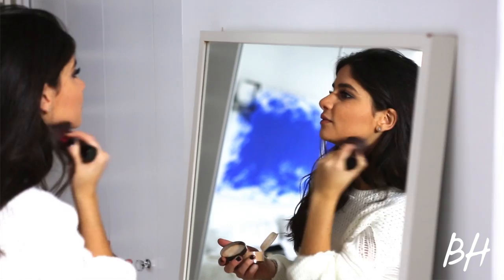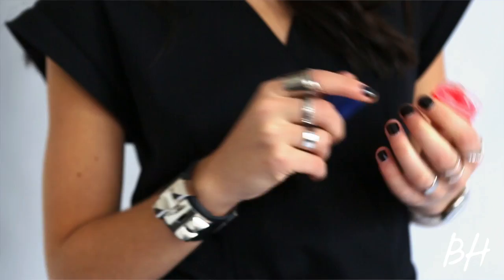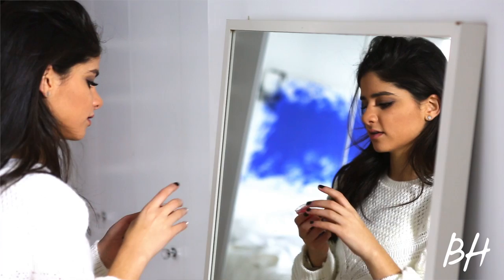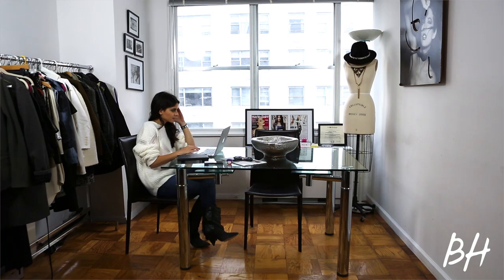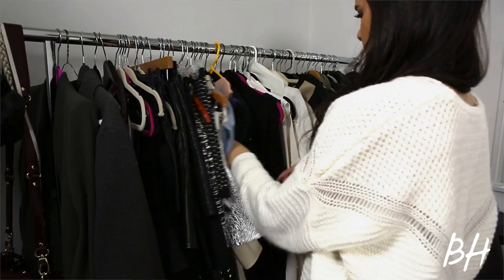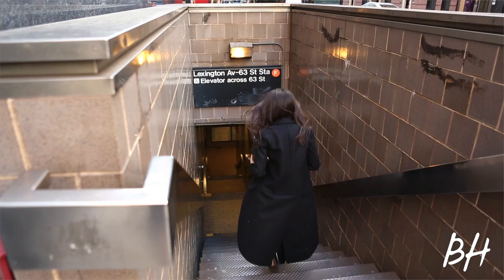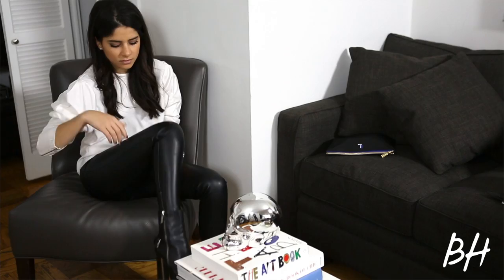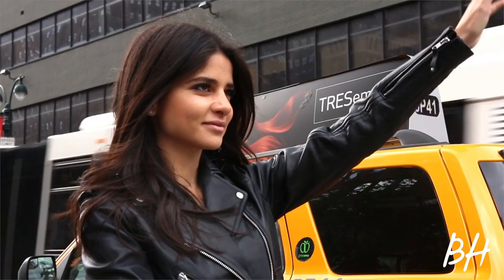Haute Inhabit's Winter Beauty Routine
Haute Inhabit's Lainy Hedaya shares her secrets on how to stay gorgeous through the cold weather months.